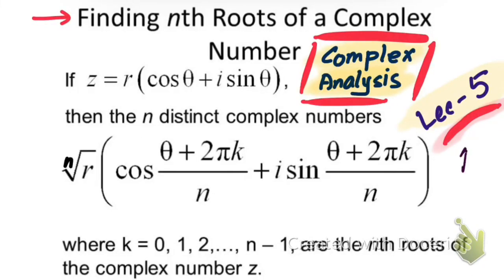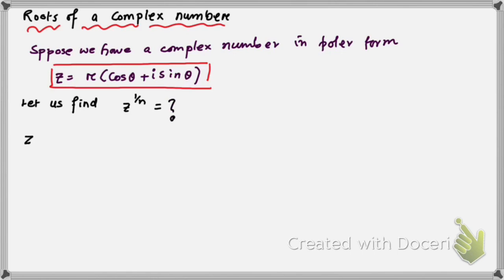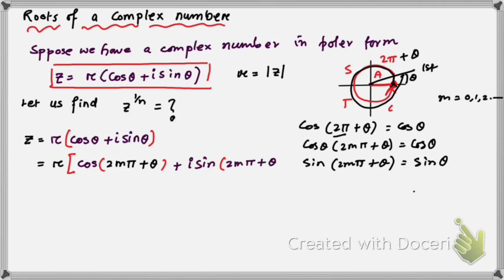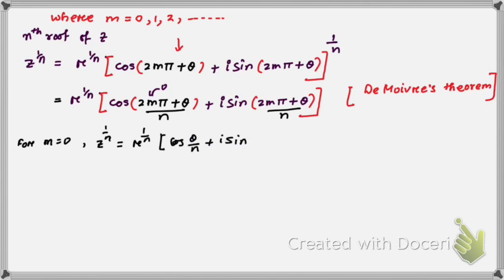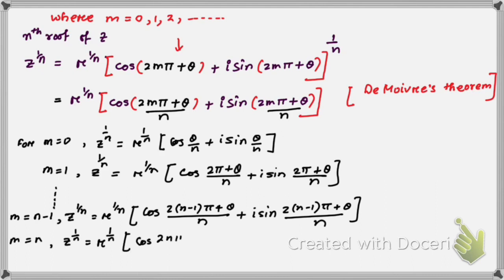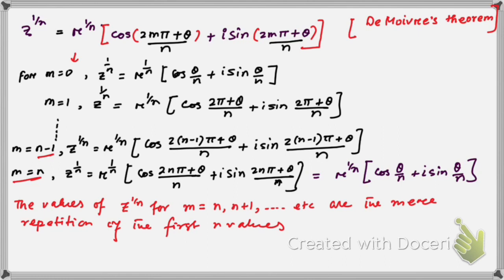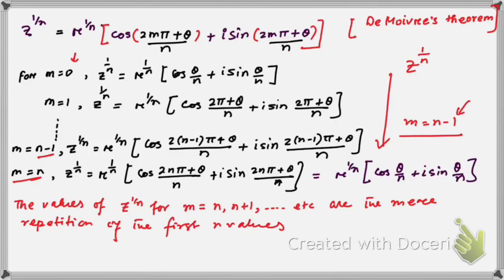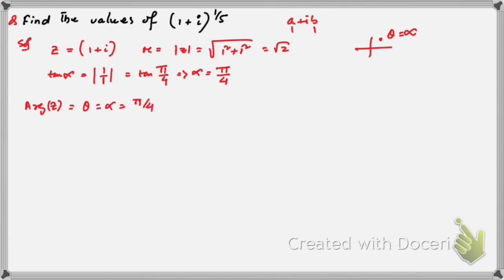Roots of Complex numbers Complex Analysis lec_5 BSc. physics